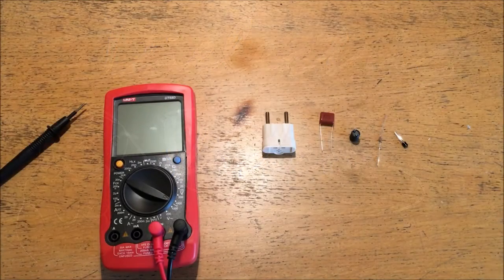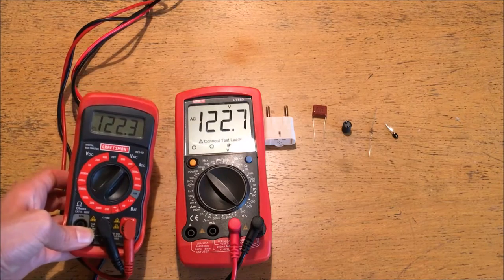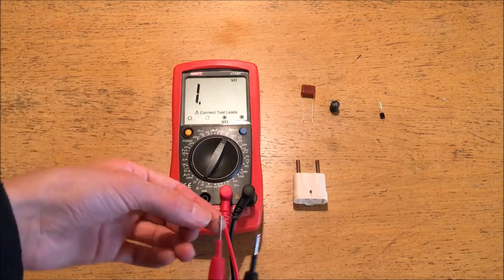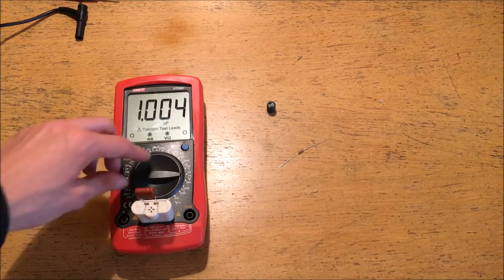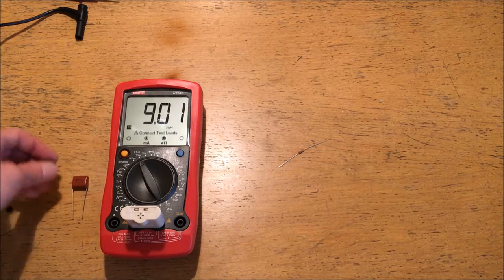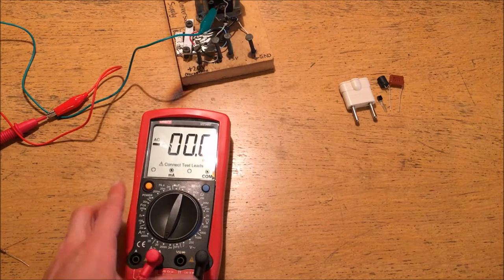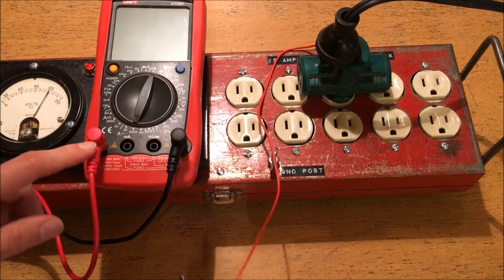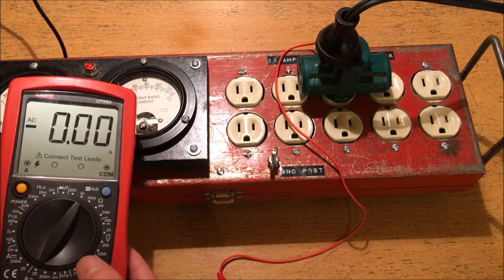EP 23 - $35 UNI-T UT58D Multimeter Review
Today I review the $35 UNI-T UT58D multimeter. This meter has DC volts, AC volts, DC amps, AC amps, continuity/resistance, hfe testing, capacitance testing, and inductance testing. I really like this meter and I strongly recommend it to anyone looking for a good general-purpose hobbyist meter.

My only real beef with this meter, however, is that it does not have HRC fuses and the 20-amp test range is unfused. As a result, I would not recommend using the meter for any projects involving voltages over 240 volts or with circuit protection over 100 amps. So no, don’t measure your 480-volt 800-amp bus bars in your industrial mains panel with this meter.

Also, at the end of the video it was my own alligator clip wire that started smoking, NOT the test probes from the meter. All equipment that shipped with the meter functioned exactly as expected in the video.